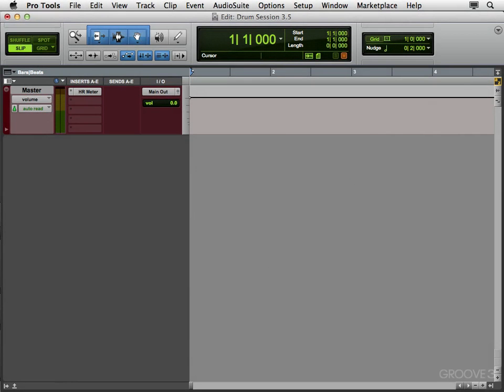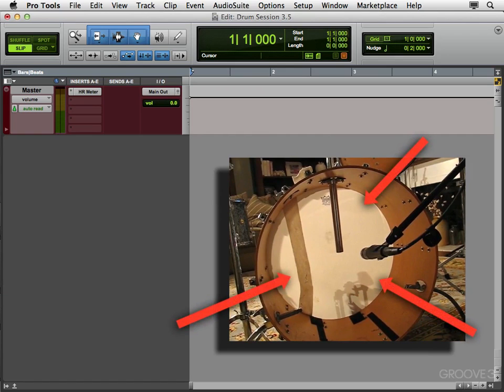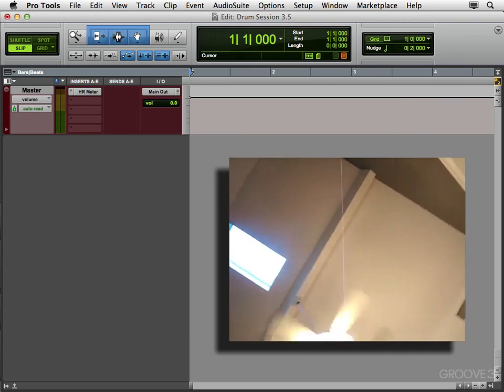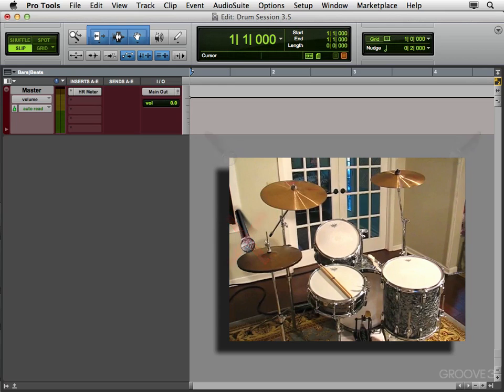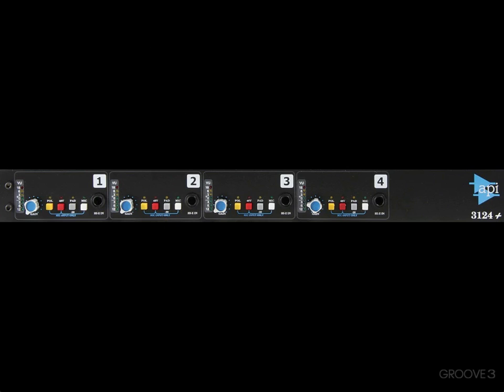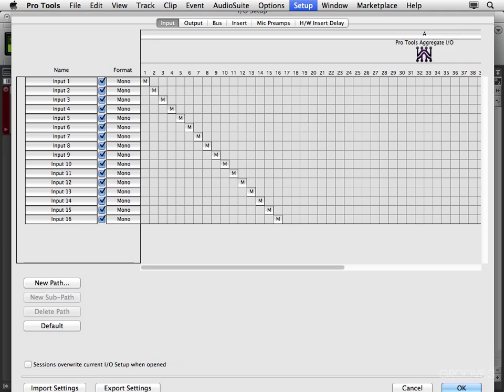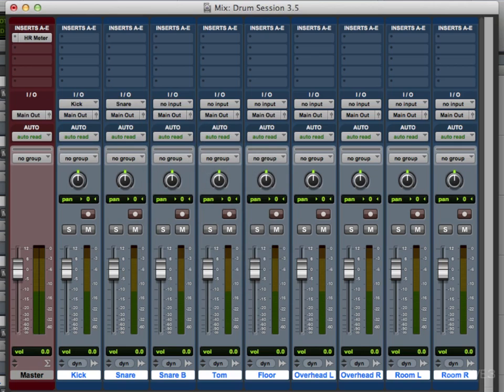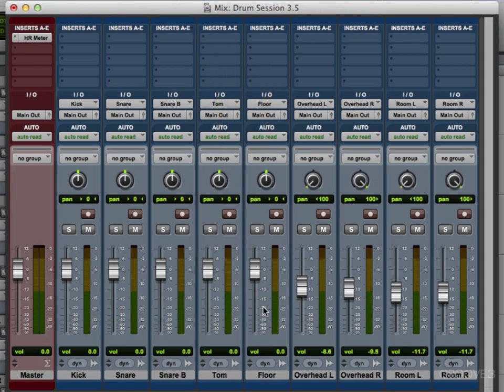Introduction (Tracking Rock - Drums)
Watch Kenny go through the setup for recording live rock drums including mic choices, preamps, inputs and outputs on the interface, drum heads and tuning.